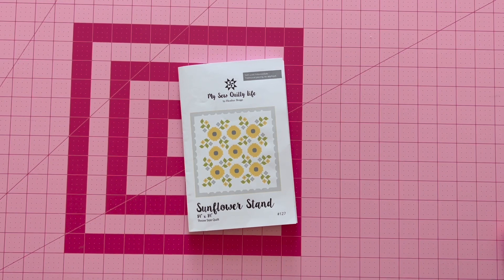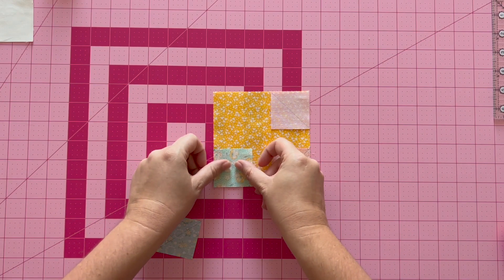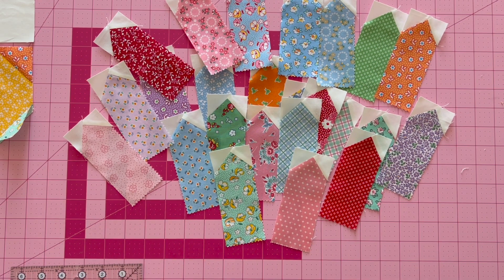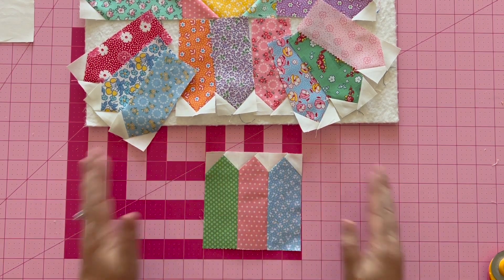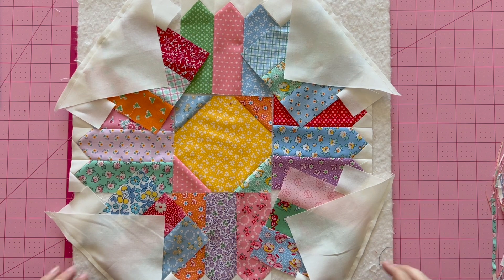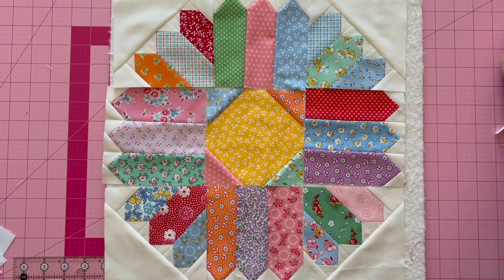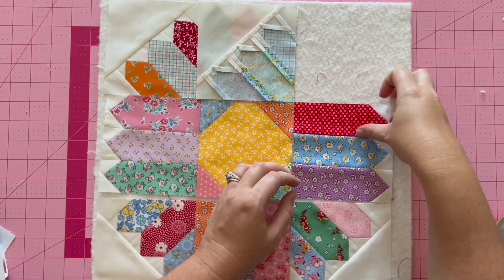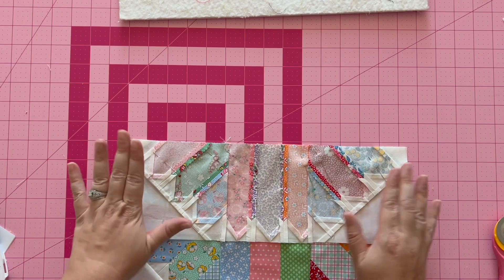Sunflower Stand Flower Block Tutorial Part 1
Join me as we make the Flower Block from my new pattern Sunflower Stand. The pattern can be purchased on my